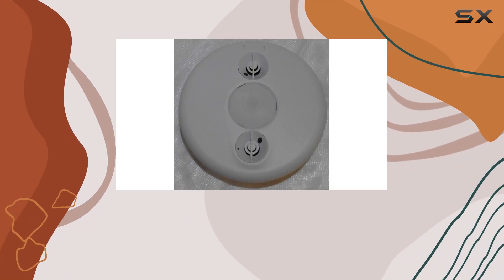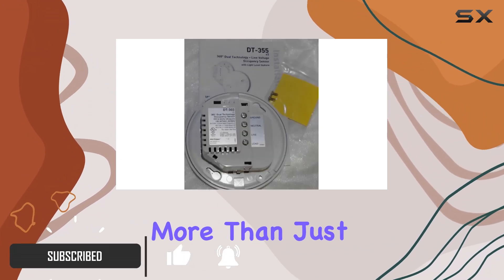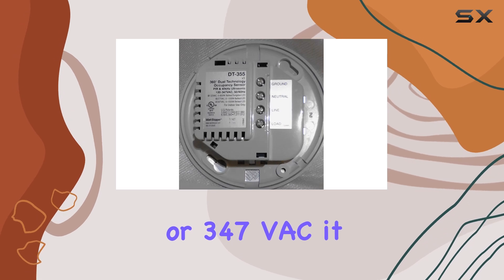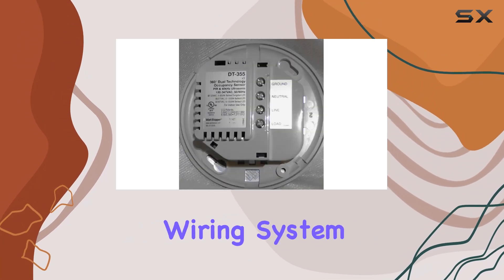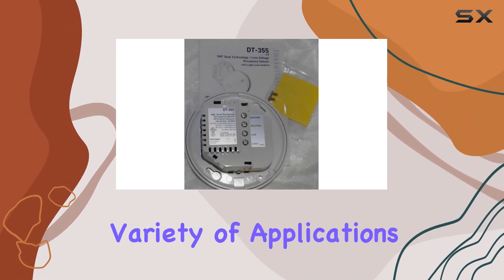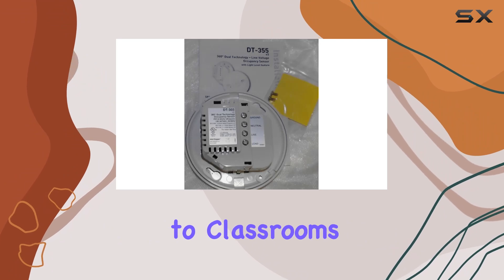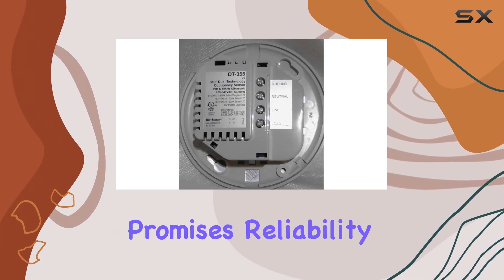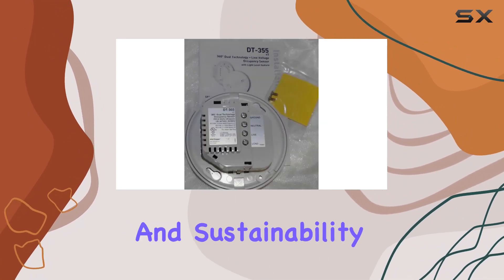Wattstopper DT-355 Dual Tech Occupancy Sensor: Optimal Efficiency and Coverage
0:00 Intro
0:06 Review

Things that we mentioned in this video:
Wattstopper DT-355 Dual Tech : B00BG1RA78